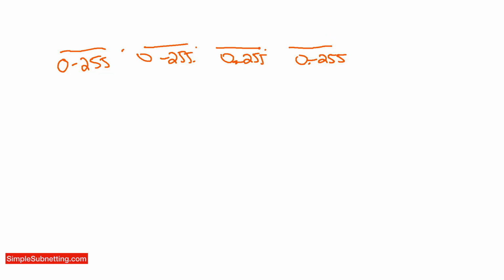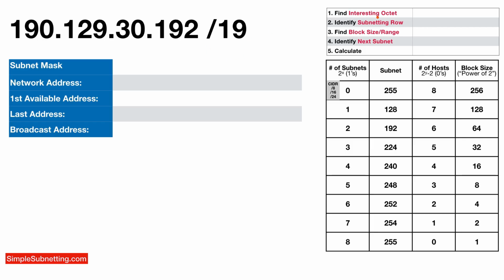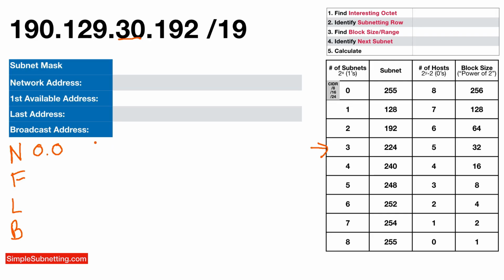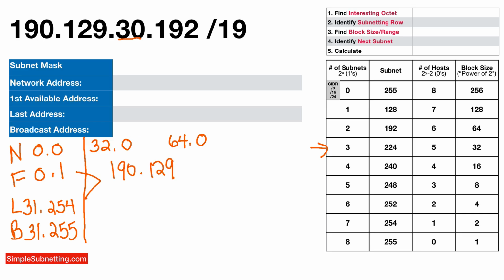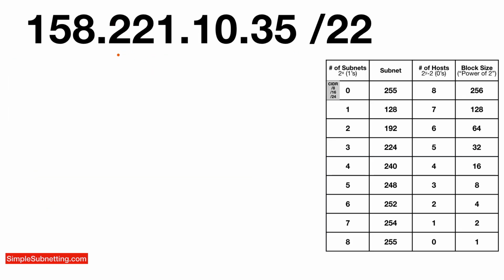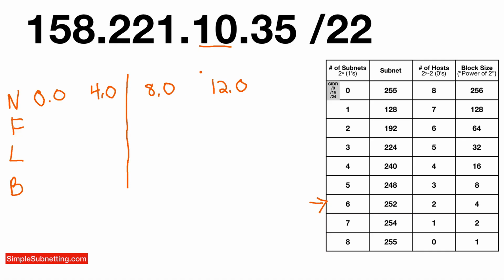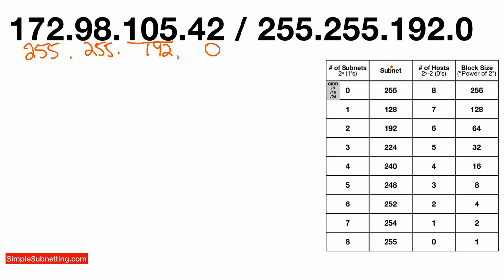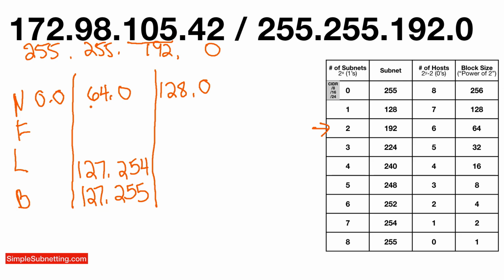5-Subnet Class B IP Addresses for CCNA Subnetting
Class B IP addresses are a common type of subnetting question on the CCNA exam. In this lesson, you’ll learn how to subnet a Class B IP address step by step without getting confused by the extra octet.

Class B subnetting takes one more step than Class C, so it’s important to slow down and follow the process. You’ll see how the subnet mask, network bits, host bits, and octets work together so you can solve these questions with more confidence.

If you’re studying for the CCNA and need help with Class B subnetting, this lesson will make the process easier to understand.